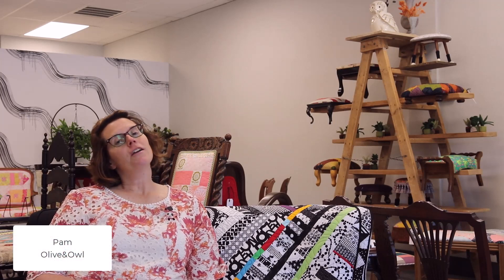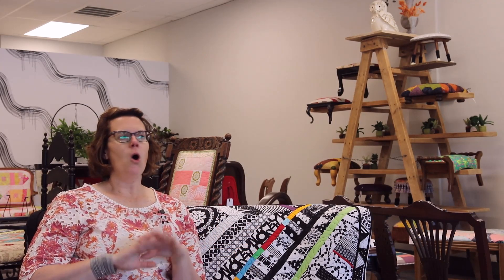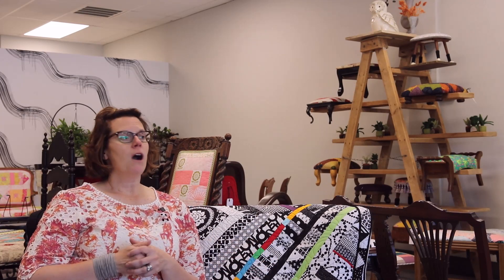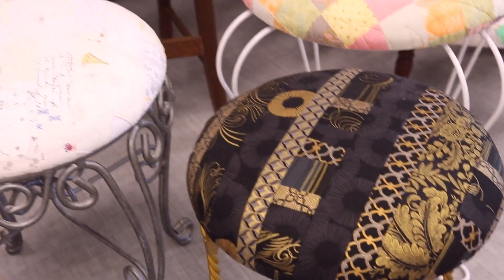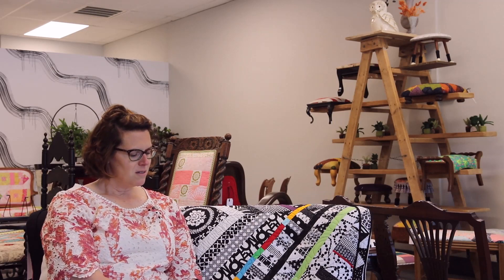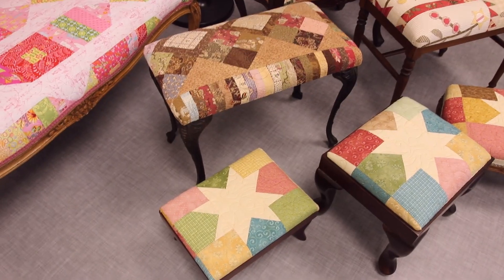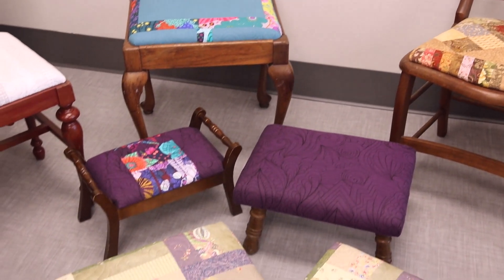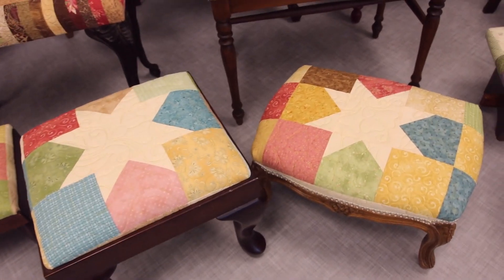All About Vending! Kutztown Folk Festival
We're so excited to be a featured vendor in the Quilt Barn at the Kutztown Folk Festival this year! It won't be our first experience as a vendor, but it'll be the biggest show we go to by far.

Olive&Owl is a revivalist art form taking antique furniture and recreating it with quilts. Join us as we interview other artists and highlight our process to breathe new life into antique furniture.